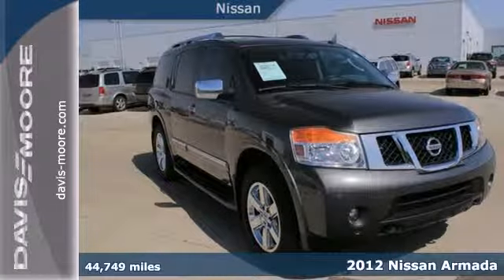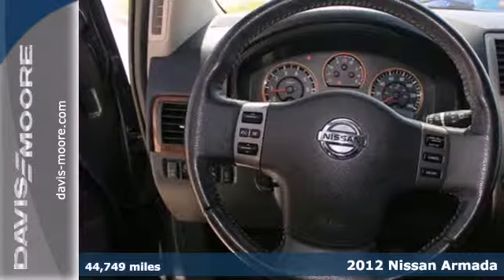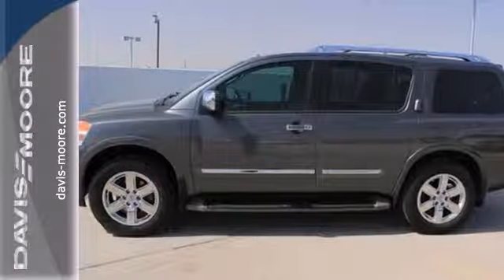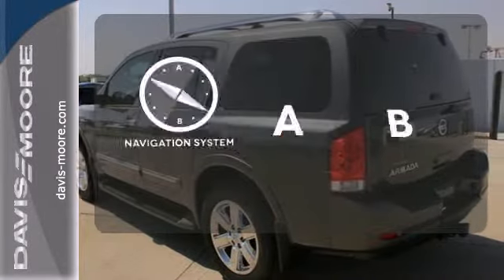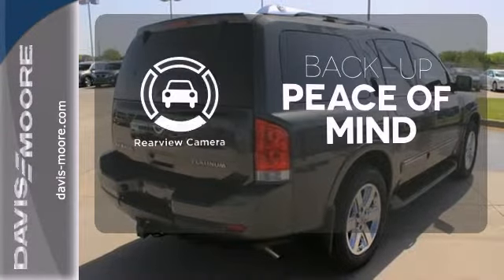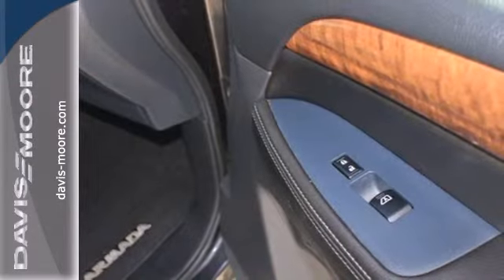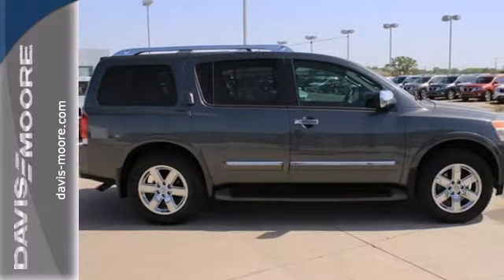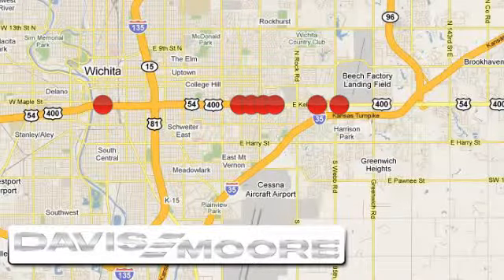2012 Nissan Armada Salina KS Wichita, KS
Year: 2012
Make: Nissan
Model: Armada
Trim: Platinum
Engine: 8 Cyl. 5.6L
Transmission: Automatic
Color: Smoke Metallic
Interior: Charcoal
Mileage: 44749
Stock #: N214328A

Address:
5817 E. Kellogg St.